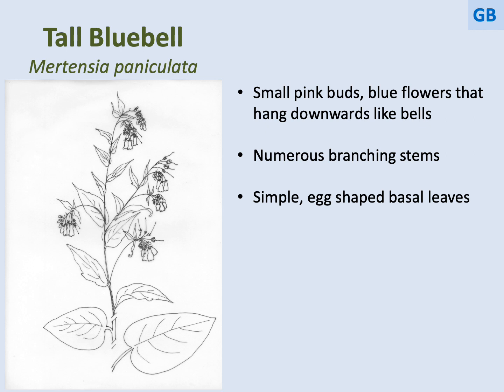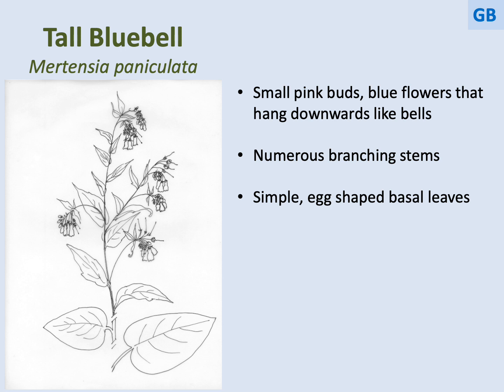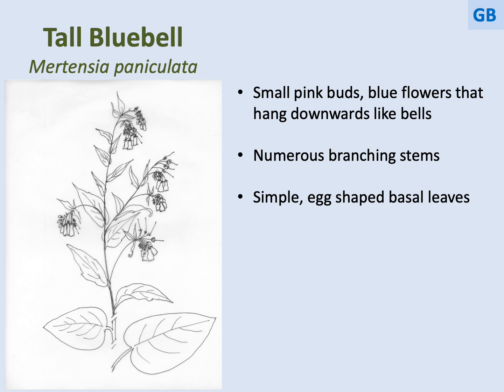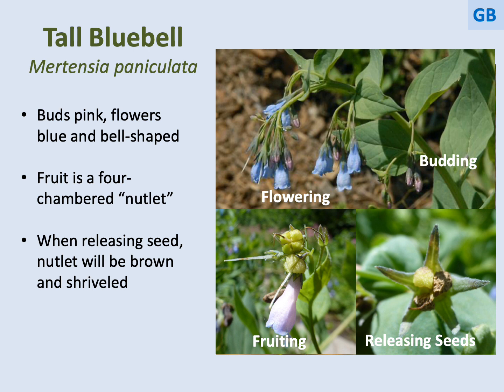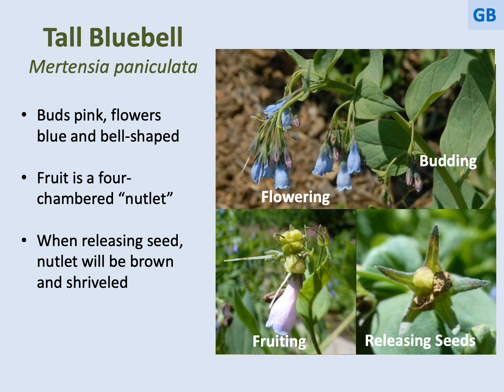MeadoWatch Species ID: Tall Bluebell (GB)